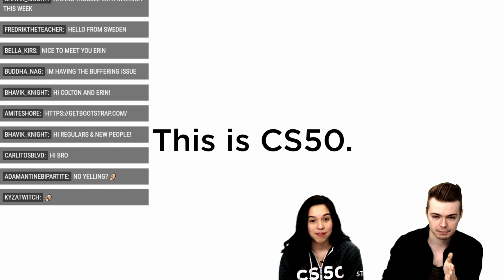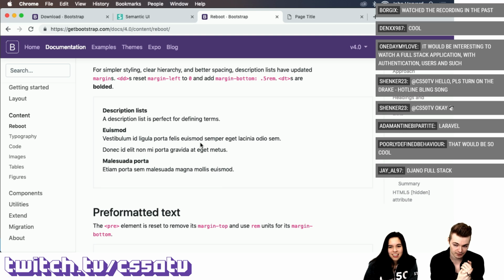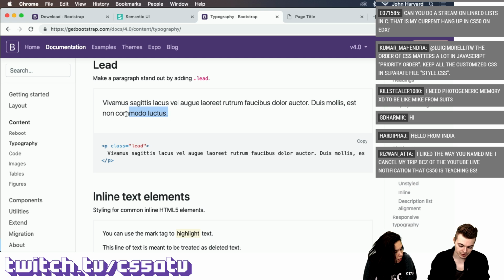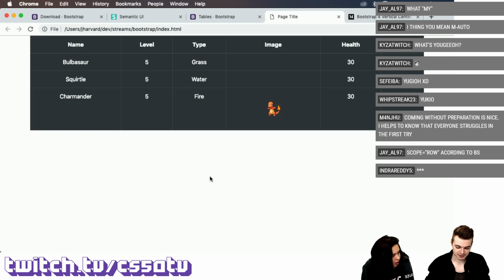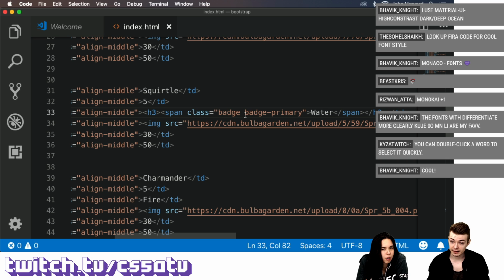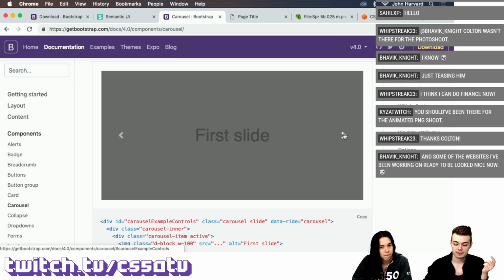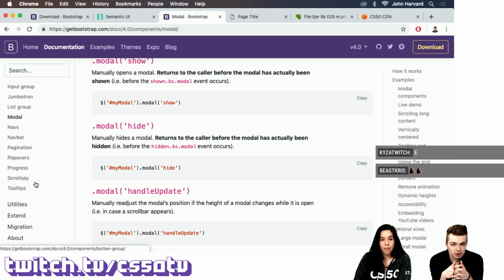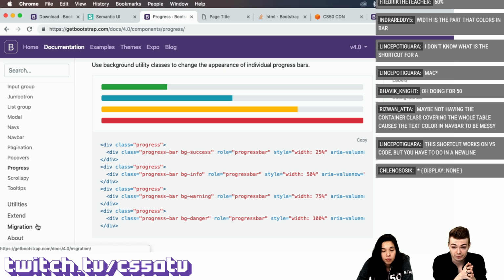BOOTSTRAP BASICS - CS50 on Twitch, EP. 36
Join CS50's Colton Ogden and Erin Carvalho for a whirlwind tour of Bootstrap, a popular front-end CSS and JavaScript framework whose purpose is to "bootstrap" a new application, so to speak, and help developers avoid reinventing the wheel. We discuss the grid system, typography, components, and implement a simple website centered around a Bootstrap-styled table.

and be a part of the live chat.